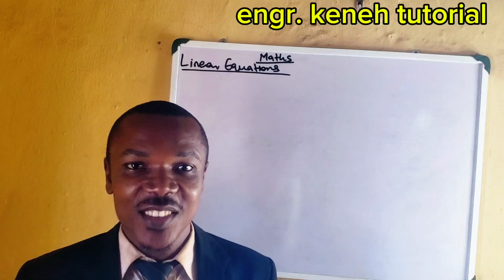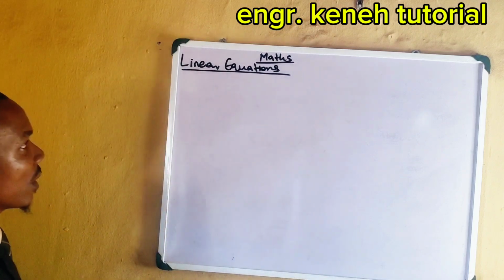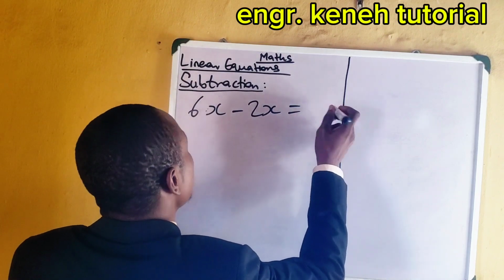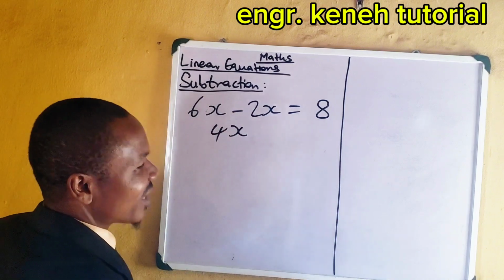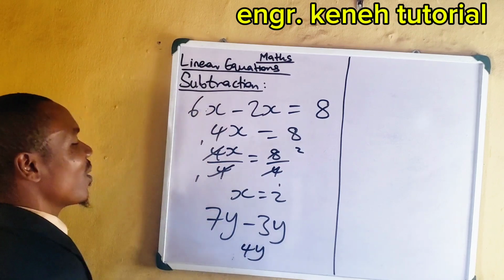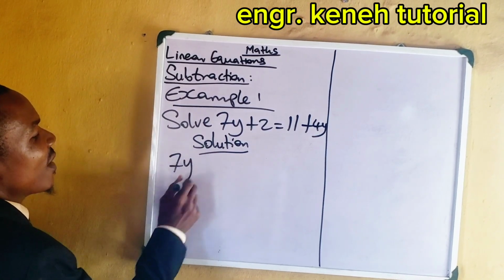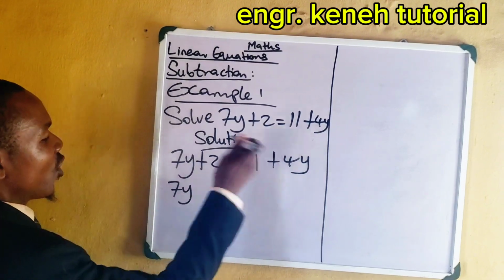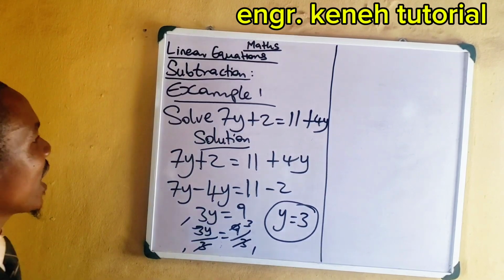SUBTRACTION OF LINEAR EQUATIONS (MATHS) 1